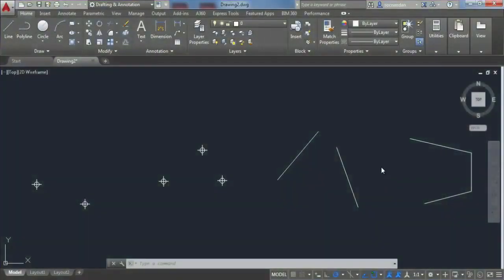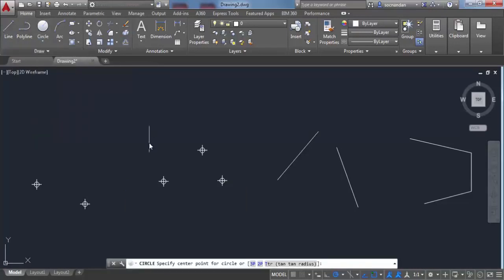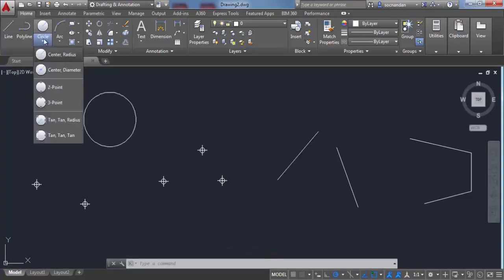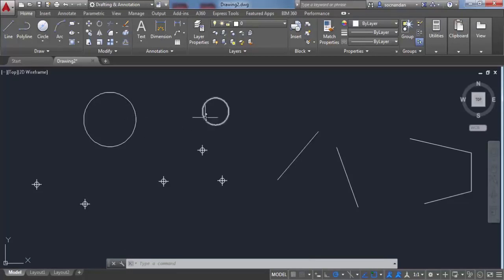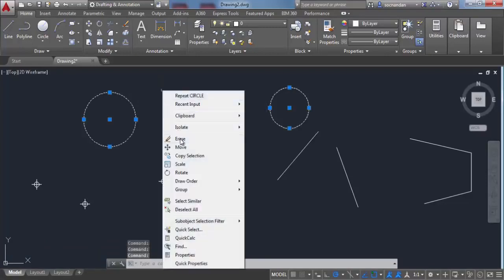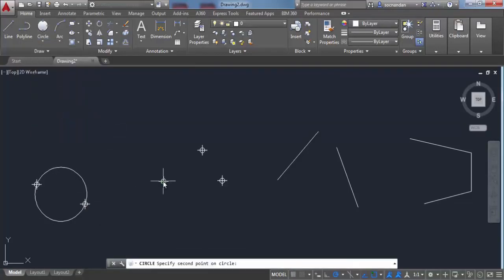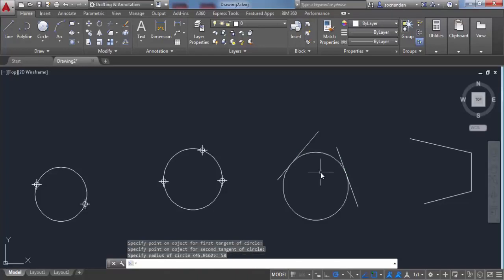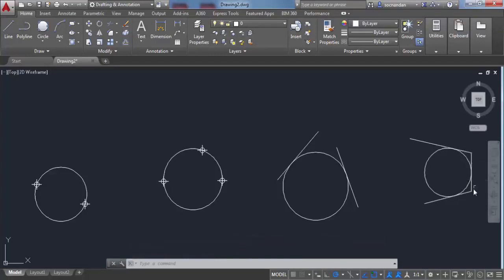AutoCad Part 2 - Circle Command